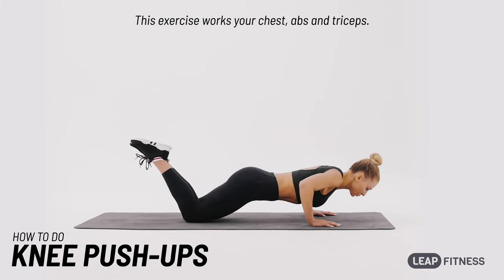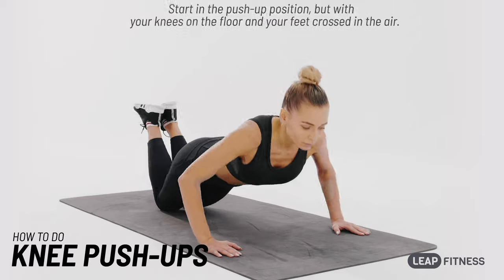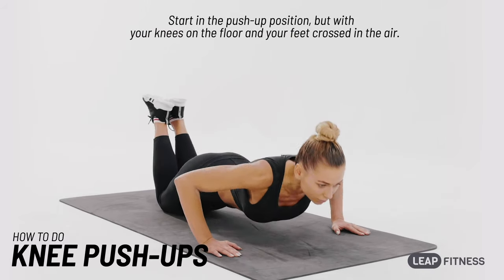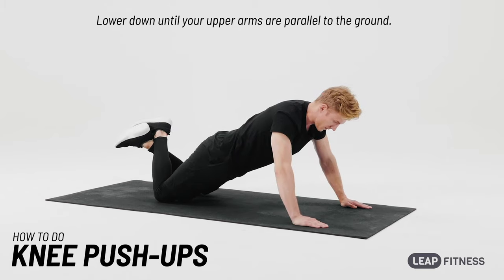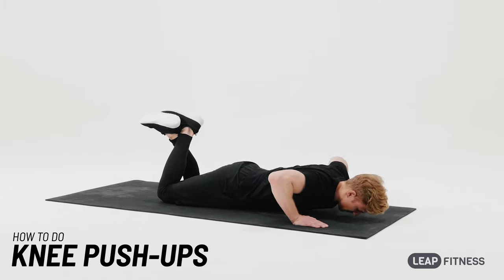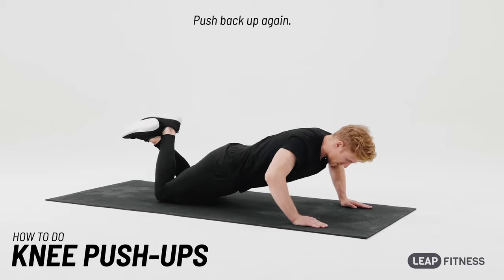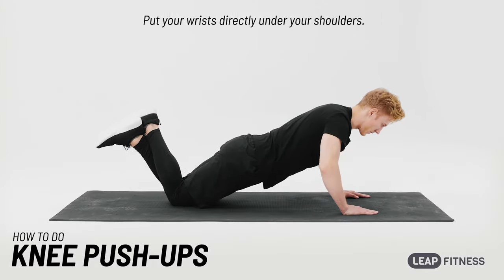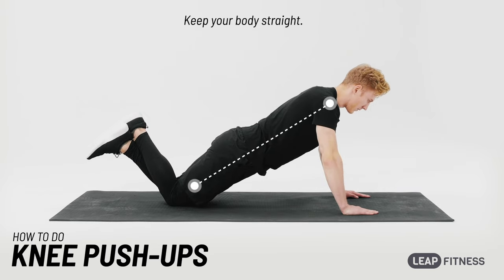How to Do：KNEE PUSH-UPS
💪This exercise works your chest, abs and triceps.
👍Best Choice for Home Workout:
# iOS